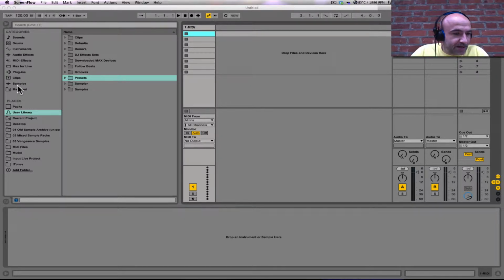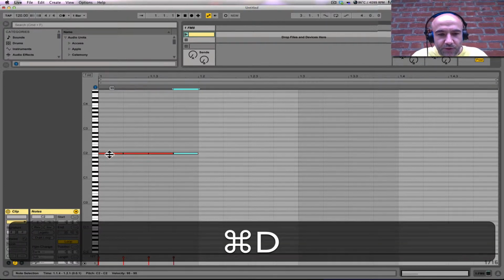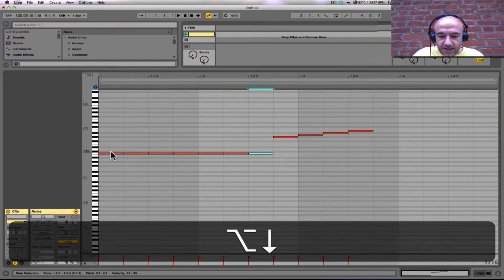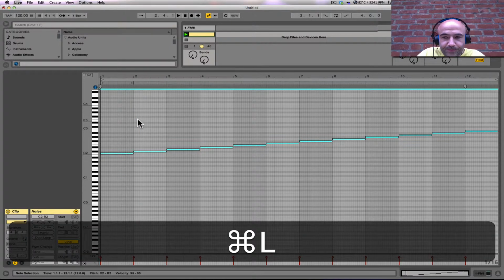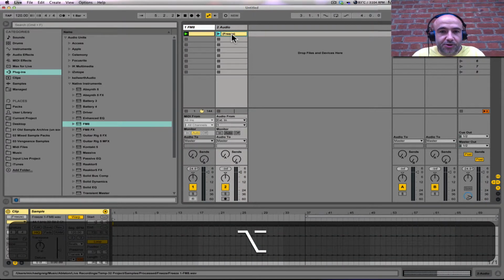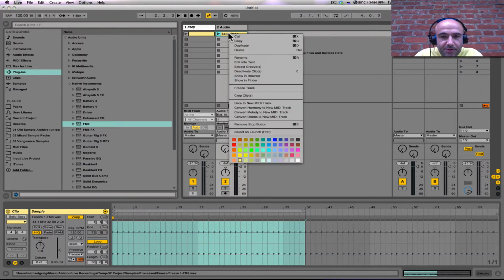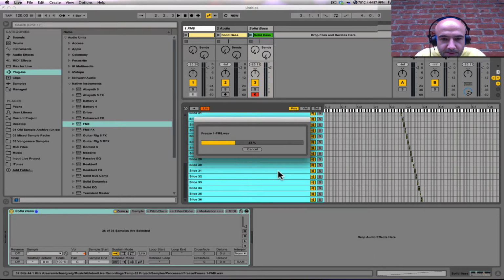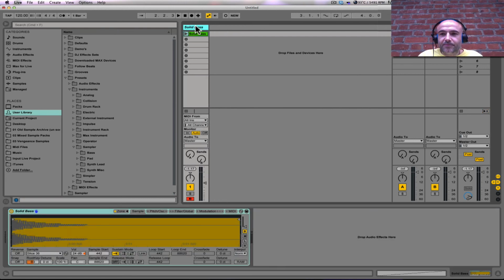Creating Multi-samples of AU's & VST's to Live's Sampler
In this tutorial I demonstrate how I create multi-sampled versions of some of my favourite sounds from 3rd party synths. Techniques used, "slice to MIDI - single sampler", "Freeze",